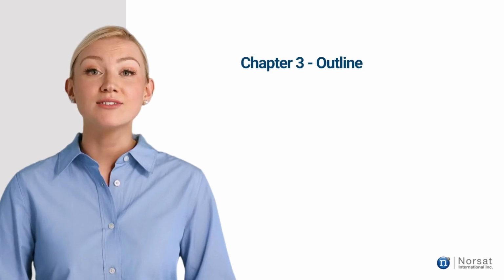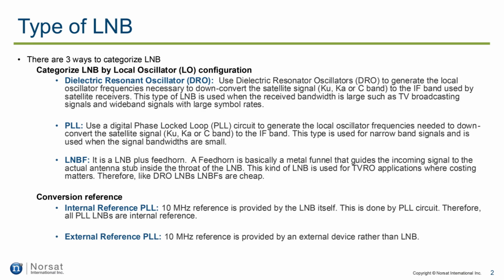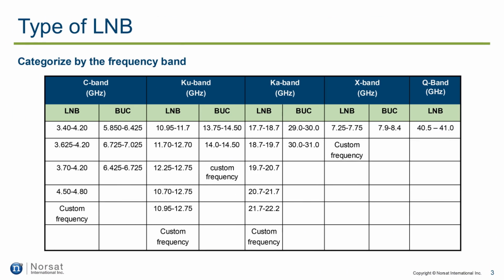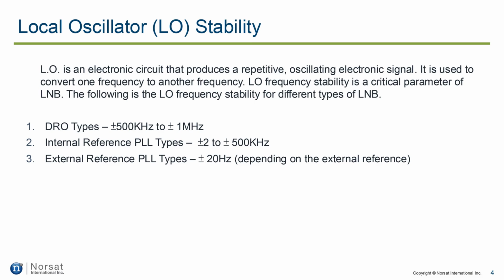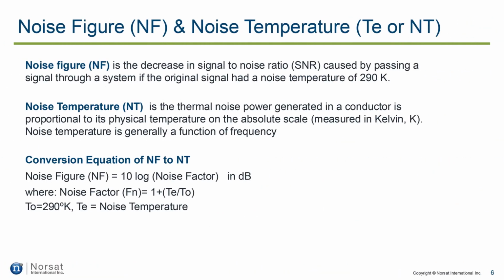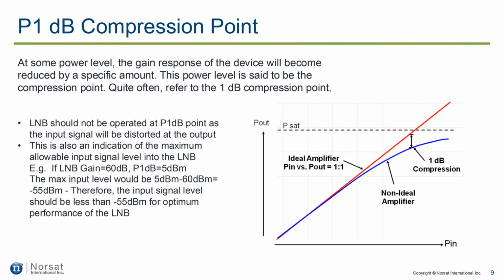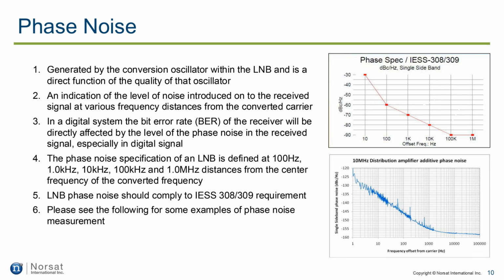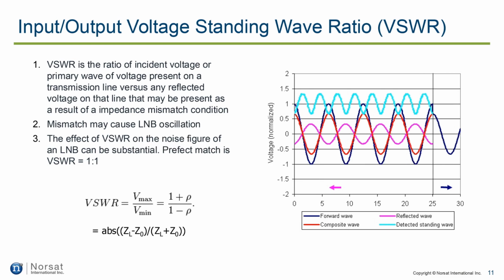LNB Course - Chapter 2 - LNB Types and Specifications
Norsat International Inc. presents a comprehensive 5-video course on Low Noise Block Downconverters (LNBs), essential devices in satellite communication systems that receive and convert signals from satellites. This training is designed for engineers, integrators, and technical professionals looking to deepen their understanding of LNB technology, types, selection criteria, and troubleshooting techniques.

- The role and function of LNBs in satellite communication systems
- Different types of LNBs and their specifications
- How to choose the right LNB for your application
- Installation best practices and system compatibility
- Troubleshooting and maintenance for optimal performance

Basic knowledge of Satellite Communications is helpful but not required.